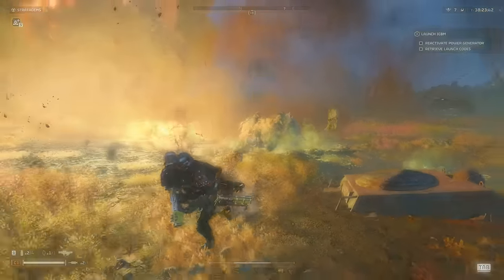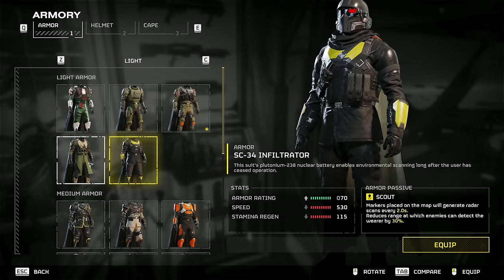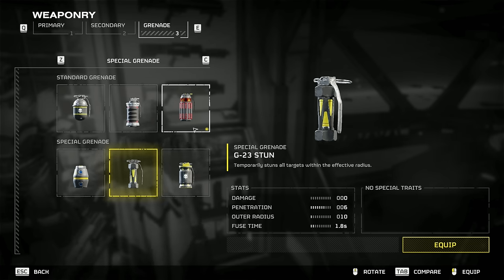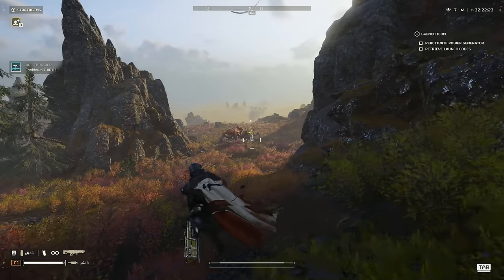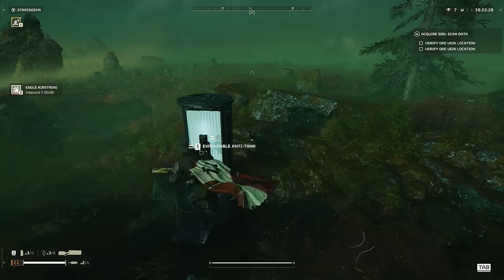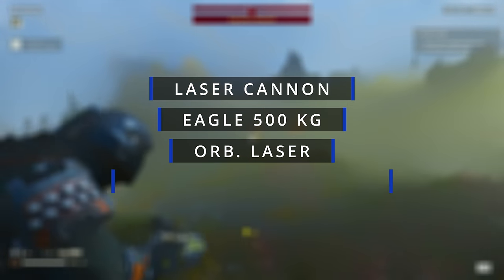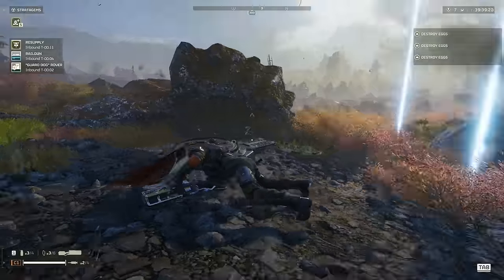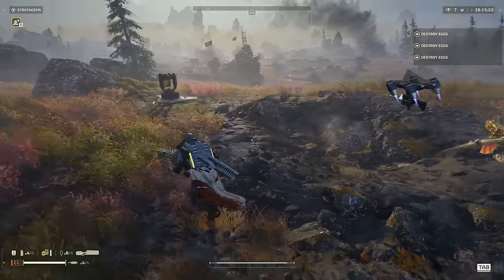5 Supreme Loadouts for Solo Players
Dive deep into the heart of Terminid territory with our specialized guide: "5 Supreme Loadouts for Solo Players in Helldivers 2. As the threat level escalates to 7 and beyond, even the bravest Helldivers need an edge to survive. This video unveils the ultimate solo player strategies specifically tailored to overcome the relentless Terminid swarms, ensuring your solo missions aren't just survivable—they're victorious.

In This Video:

🌠 Introduction: A brief primer on the dangers of Terminid planets and the necessity of specific loadouts to tackle difficulty level 7 and above.

🛡️ Arc-Angel: BBecome a lightning-based Helldiver, zapping through Terminid planets with electrifying prowess. Harness the power of storms to obliterate anything in your path, leaving a trail of ionized air and scorched exoskeletons behind.
🔫 Laser Lieutenant: Beam through the bug masses with precision and power, showcasing the best in laser weaponry for energy-efficient slaughter.
💥 EAT-ME: Unleash explosive hell with a loadout focused on heavy ordinance capable of clearing large groups of Terminids with each shot.
🪖 Comrade Cannoneer: Embrace the art of artillery with gear optimized for long-range bombardments, perfect for taking out key targets from a safe distance.
🏹 Railing Ranger: Snipe your foes with unparalleled accuracy using railgun technology, designed for those who prefer a stealthy yet deadly approach.

Why Watch?

🎯 Custom Strategies: Delve into the specifics of combating Terminids with tailored strategies for each unique loadout.
🕹️ Real Battle Demonstrations: Watch these loadouts come to life against swarming enemies, with tips on positioning, targeting, and surviving.
🚀 Advanced Tactics: Elevate your gameplay with insights on navigating high-difficulty missions solo, leveraging environmental hazards, and exploiting Terminid weaknesses.
🛠️ Loadout Customization: Learn how to adapt these loadouts to your play style, ensuring maximum efficiency and enjoyment.
Whether you're taking on the Terminids solo by choice or circumstance, this guide is your key to not just surviving but thriving on difficulty level 7 and above. Equip yourself with knowledge, gear up with the best, and turn the tide of war against the alien menace.